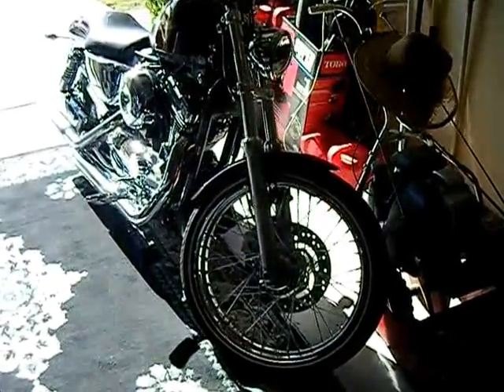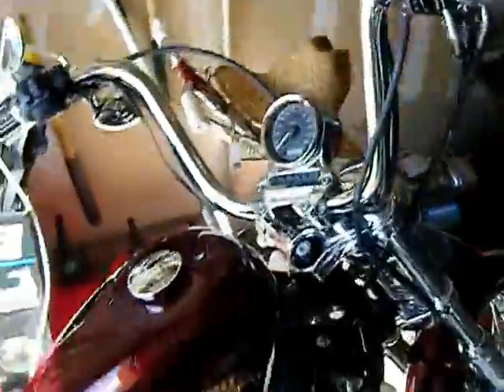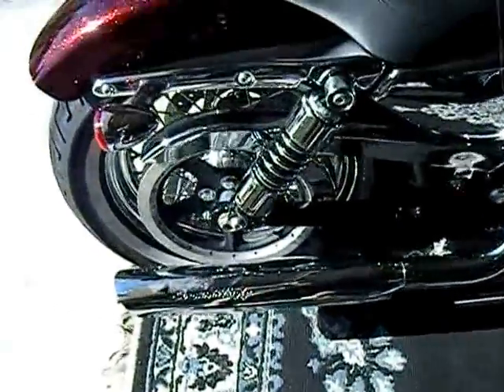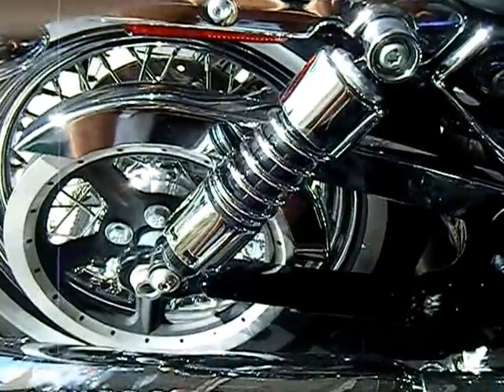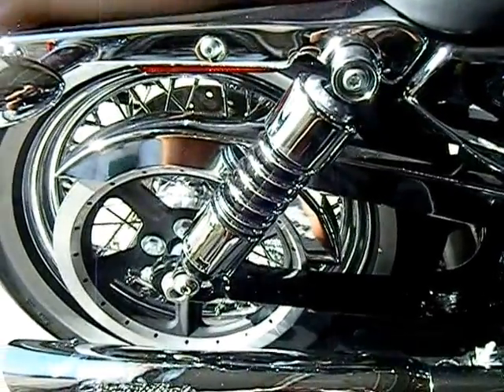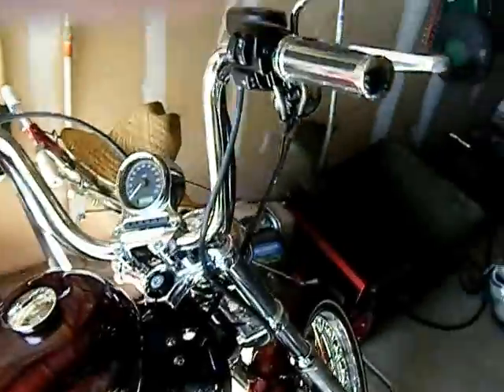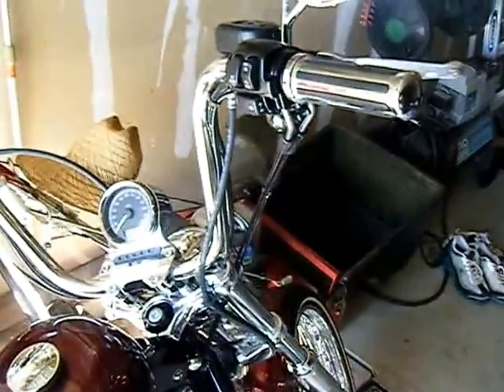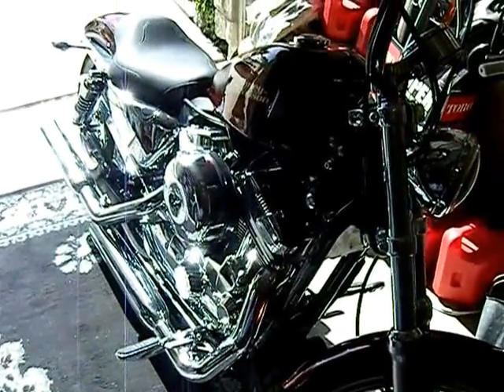2013 Sportster 72 XL 1200 V update July 2013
Update on changes to my 2013 Sportster 72. Some I'm happy with others maybe I could've made a better choice? Anyways stuck with what I got for now because of finances. Saving for more changes later, ( 4" risers, air cleaner, on board tuner, dyno @ the dealership? )